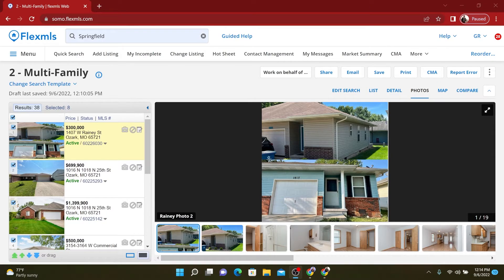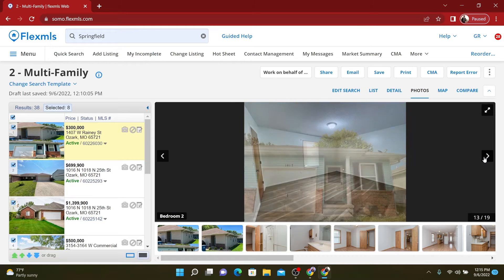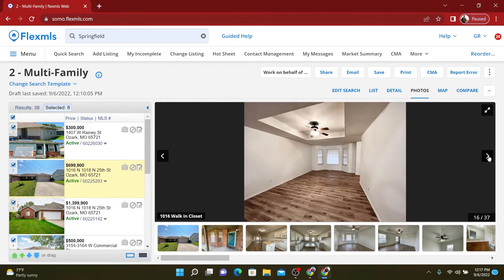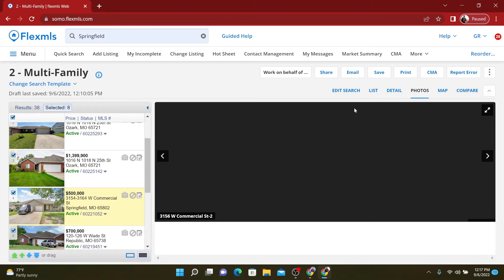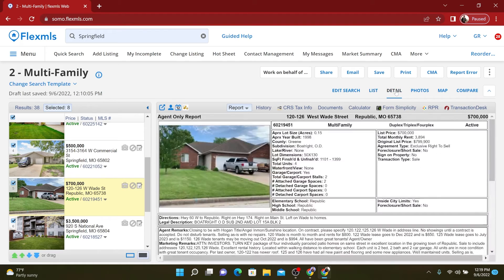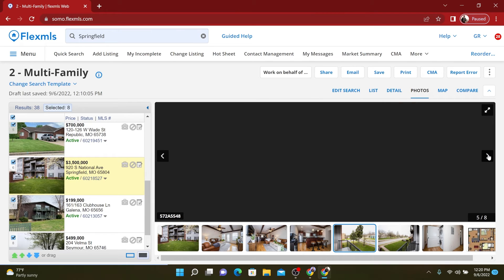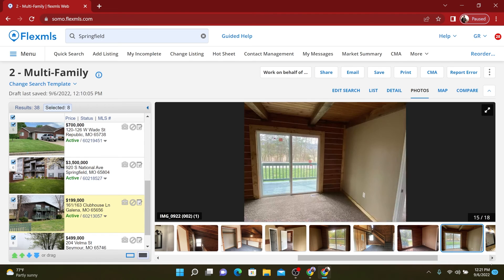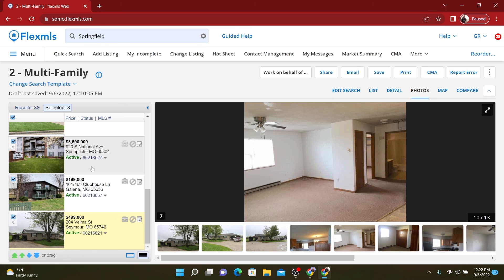Springfield MO Multi-Family Investment Opportunities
Buy, sell or invest with the best. My name is Greyson Roberts and I want to personally thank you for taking the time out of your day to stop by our YouTube channel here at BOSS Properties! If I can't service you in your area, I can recommend you the #1 agent in your city to get the job done. Don't hesitate to reach out with ANY nation wide real estate needs.

1619 E. Independence Street